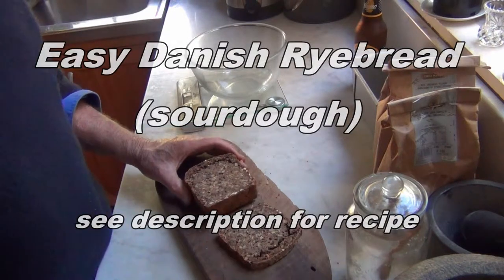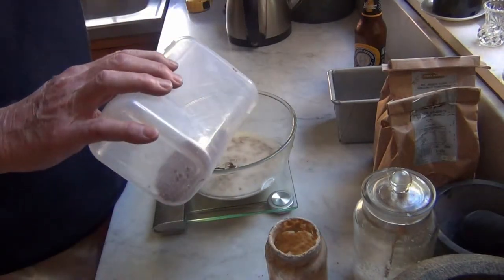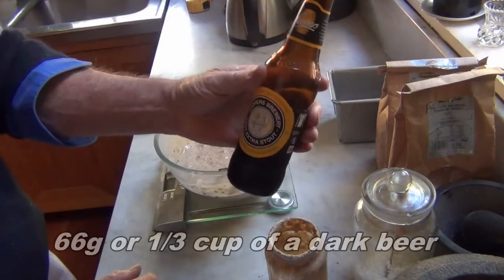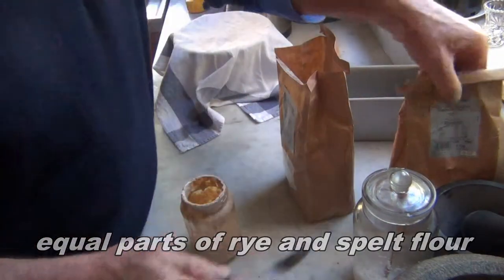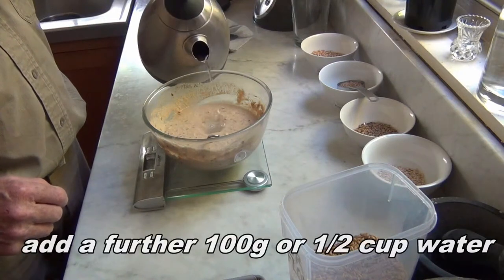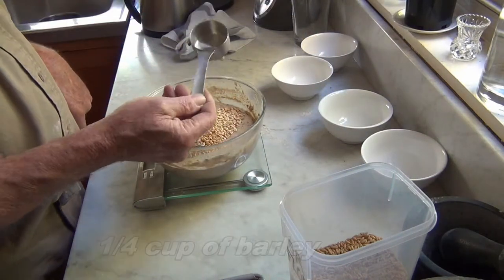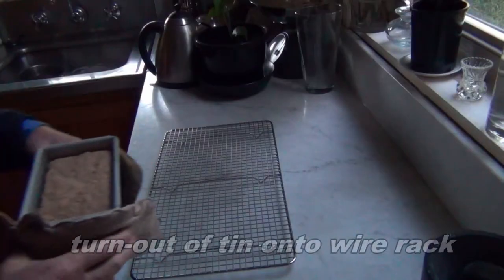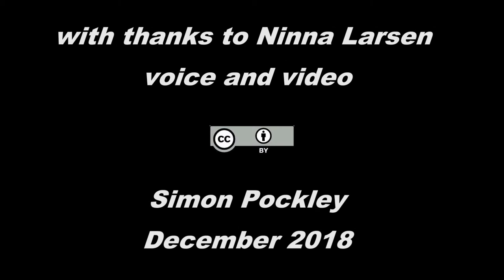How to make Danish Rye Bread - (Rugbrød)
Danish rye bread is very simple and quick to make but time (2 days) must pass. The hardest part is knowing what you are doing the next day. The

following recipe was taught to me by Ninna Larsen and I share it with gratitude as I have made hundreds of these loaves.

Day 1 -   in a bowl combine:

40 g sourdough starter (two table spoons)
 300 g warm water  (one and a half cups)
1 teaspoon of salt
30 g kibbled rye grains or similar - even sunflower seeds (quarter of a  cup)
30 g linseeds (quarter of a cup)
60 g rye flour (two thirds of a cup)
120 g spelt flour (one and a third of a  cup)
66 g dark ale or stout ( a little more than a third of a cup)

then cover the bowl with a teatowel or similar for between 12- 24 hours

Day 2 - to the Day one bowl - mix in the following:

100 g warm water (half a cup)
40 g linseeds (bit more than quarter of a cup)
90 g rye flour (bit more than one cup)
100 g Krusks ((two thirds of a cup) - that's a mix of whole wheat, rye, barley and oat grains)

Pour this mix into a greased (buttered) bread tin and rest for 2 - 6 hours.

Place in cold oven and bake  for 3 hours at 150 C.

To make the starter:

In a jar - mix 1 cup of rye flour and 1 cup of wholemeal flour into 2 cups of room temperature (non-chlorinated) water. Leave in a warm place for 4 days adding equal parts of rye, wholemeal flour and water each day. Cover with cloth so it can breath. Keep in fridge to slow it down when not using it.